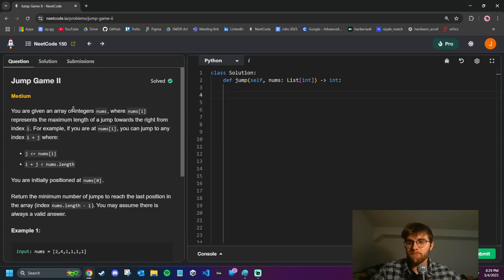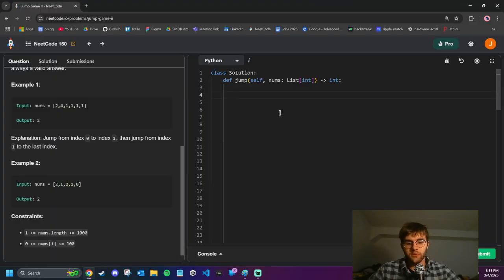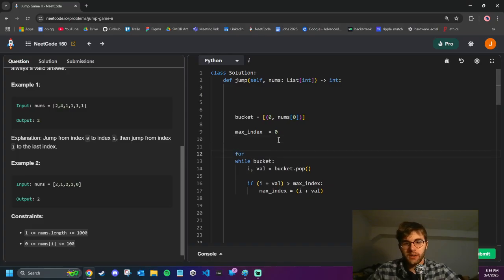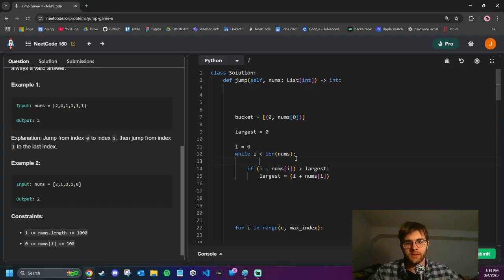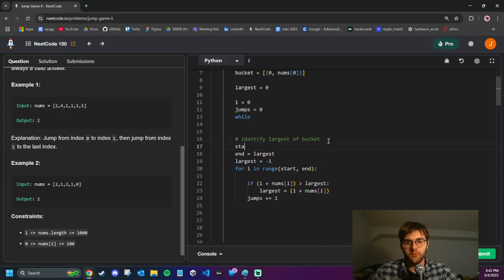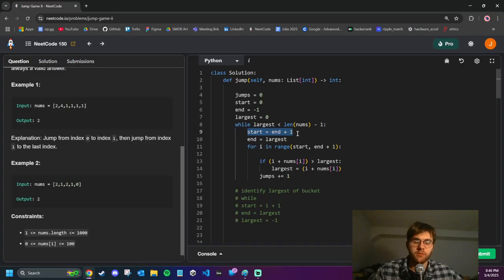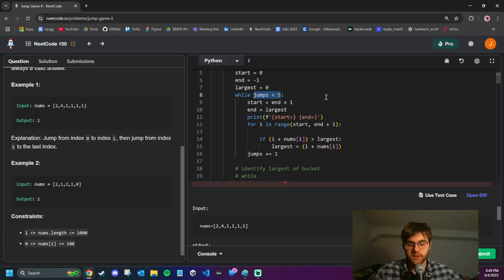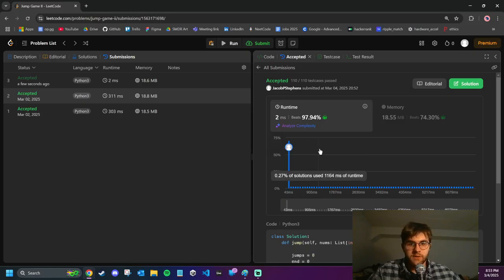Daily Coding (day 48) - Jump Game II [Revisited]